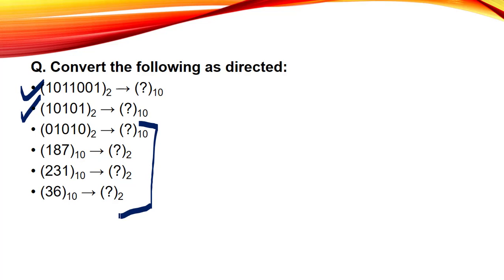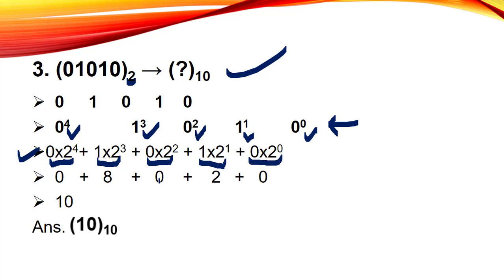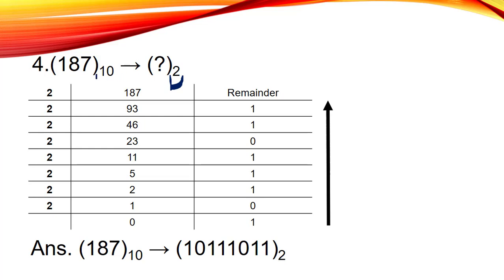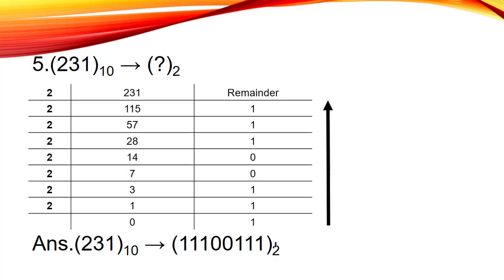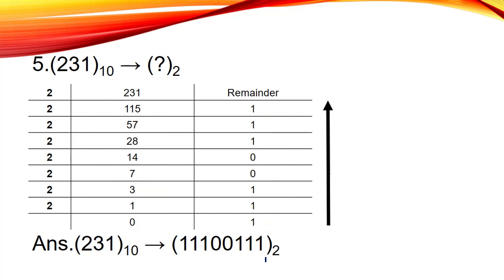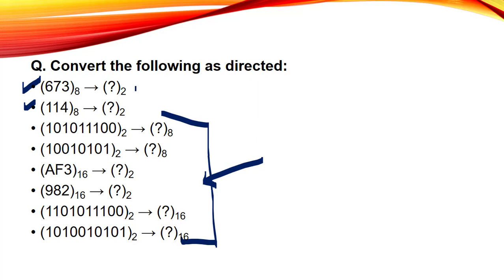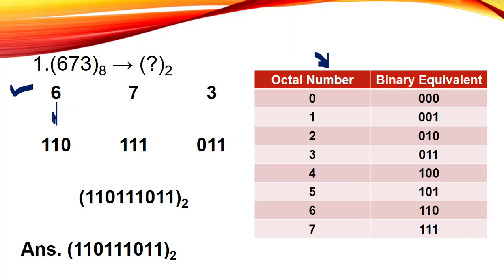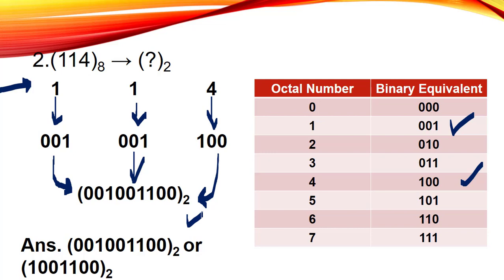Chapter 2 Number System || Part 10 || Class 7